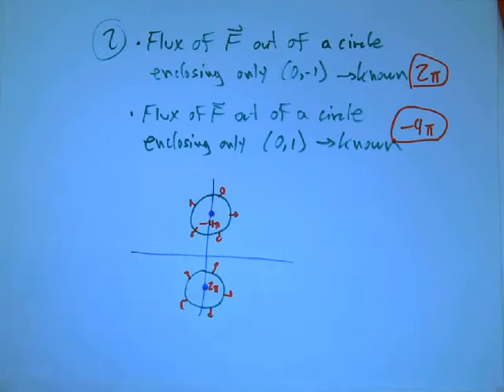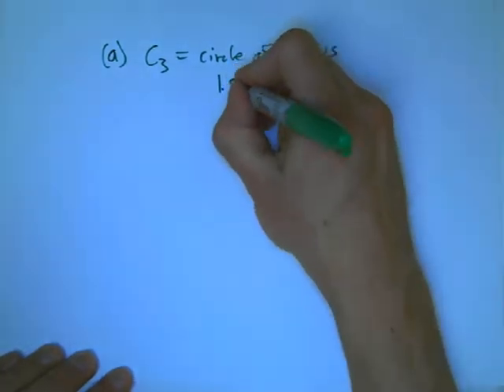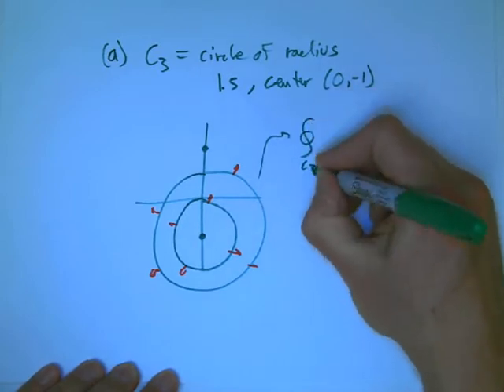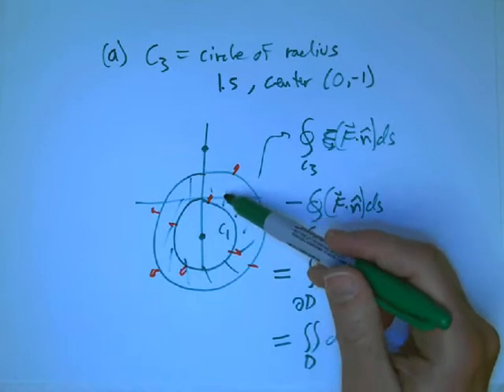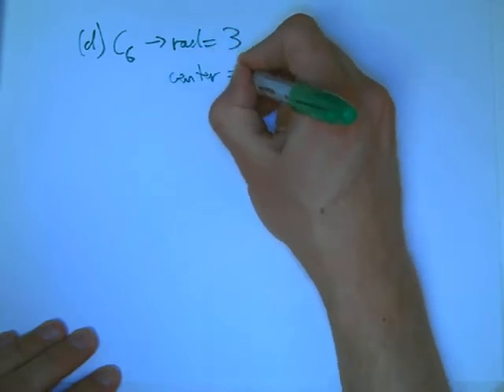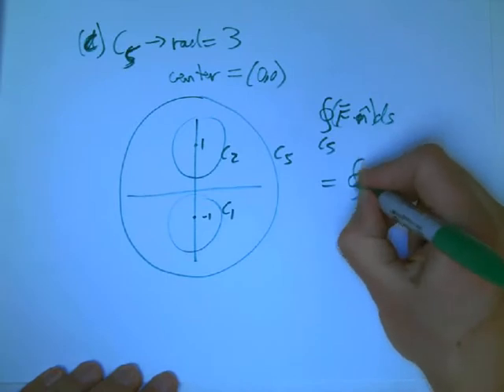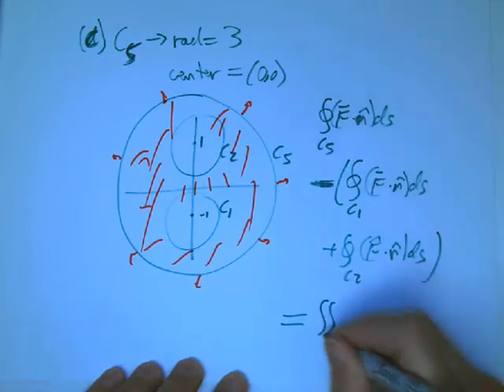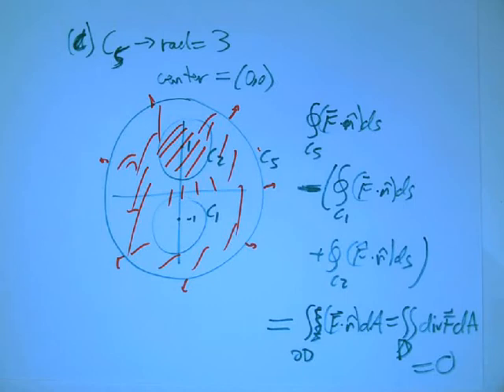Divergence Theorem Handout (Part 4)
Last in a series of four, continuing "Divergence Theorem Handout (Part 3)"